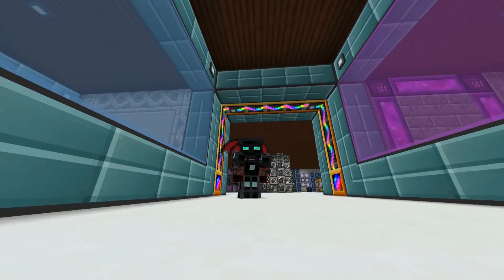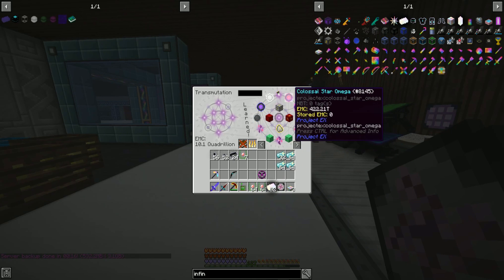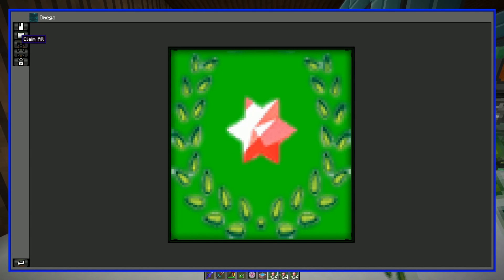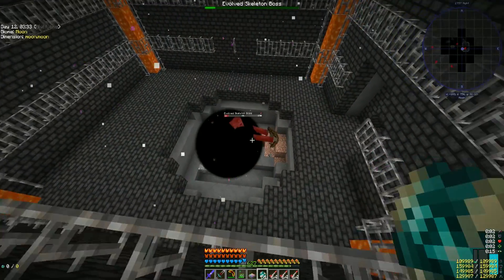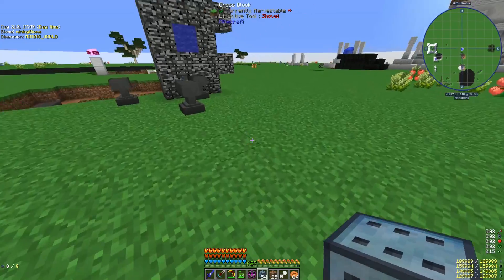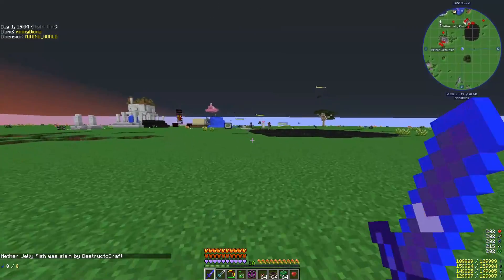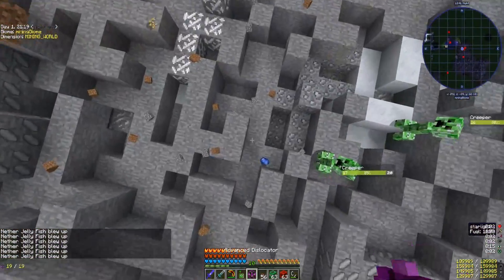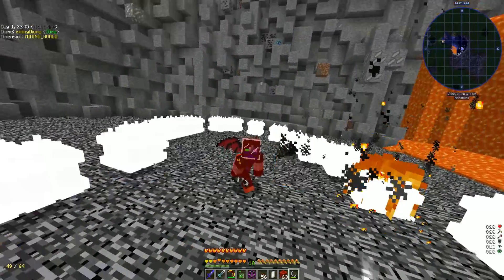Project Ozone 3 Part 31 - Finale!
Hey Y'all, it's Wreaker, and today we are going to finish the main quests for Project Ozone 3. ran into a bunch of issues with my world, so i decided not to suffer through the extra ones. anyways, enjoy!